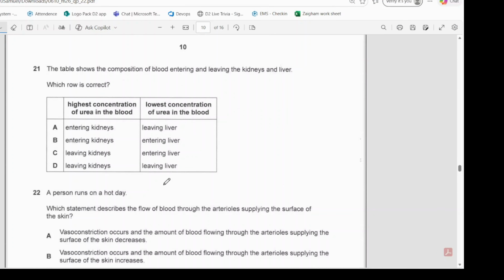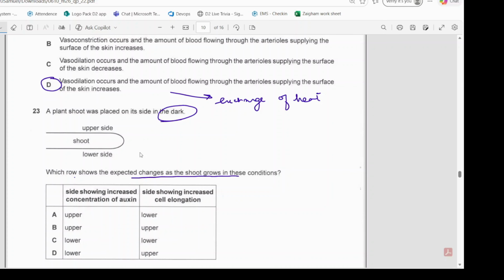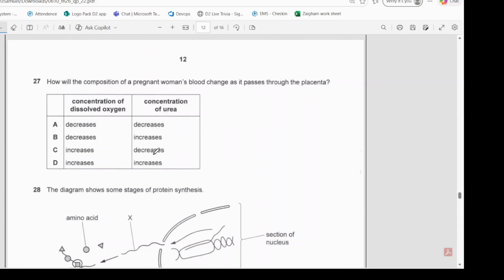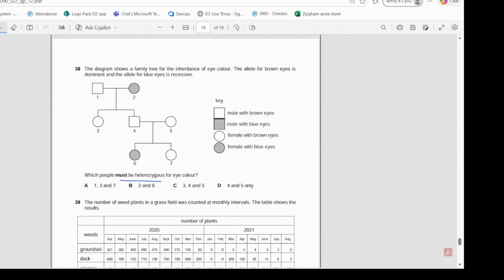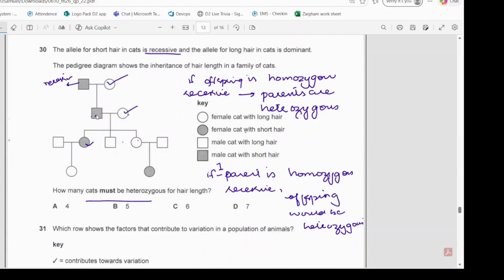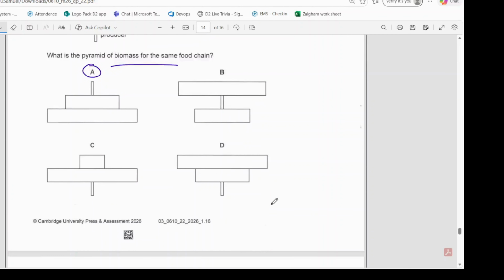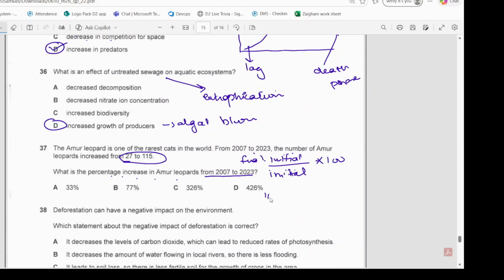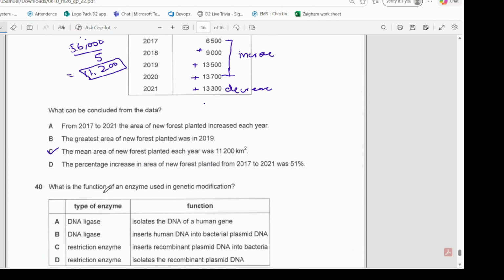Cambridge IGCSE Biology 0610 paper 22 MCQs February March 2026 Q21 40 solved part 2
Cambridge IGCSE Biology 0610 Paper 22 Multiple Choice Questions (MCQs) from the February/March 2026 examination series — Questions 21 to 40 solved in Part 2.

Paper Details:
Subject: Cambridge IGCSE Biology
Syllabus Code: 0610
Paper Number: 22
Paper Type: Multiple Choice Questions (MCQs)
Series: February/March 2026
Questions Covered: 21–40
Part: 2

This video provides clear solutions and explanations for Questions 1–20 to help students practise MCQs and prepare effectively for Cambridge IGCSE Biology examinations.